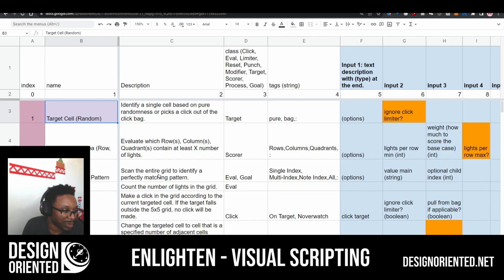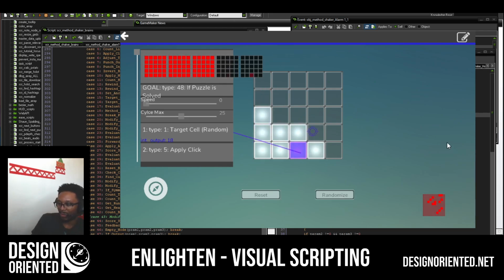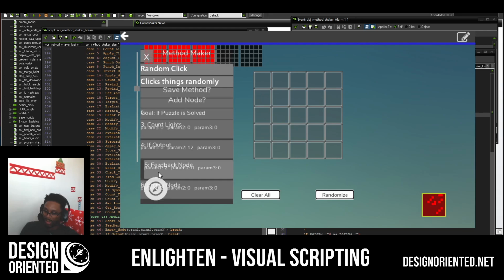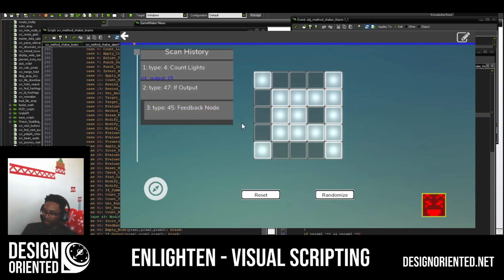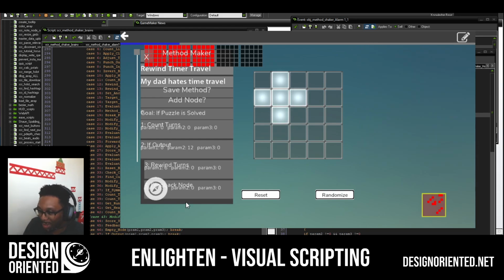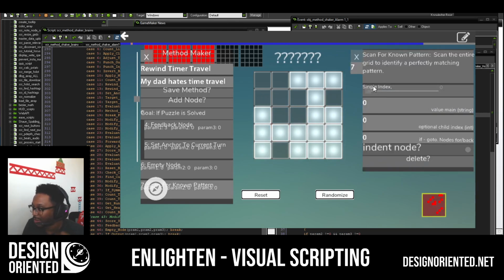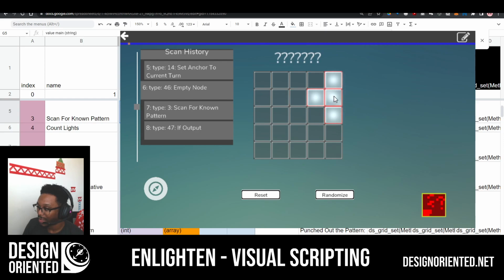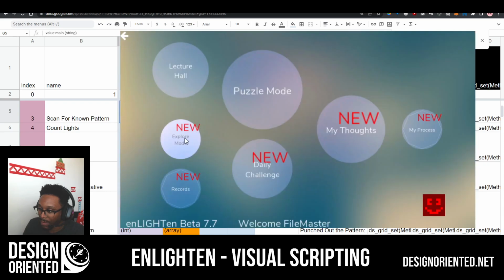enLIGHTen - Method Maker part 2.